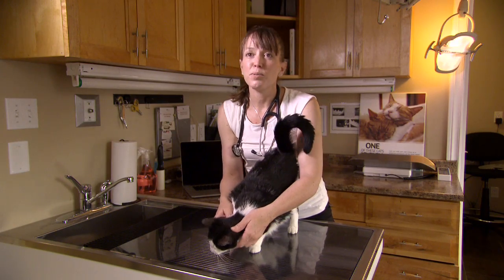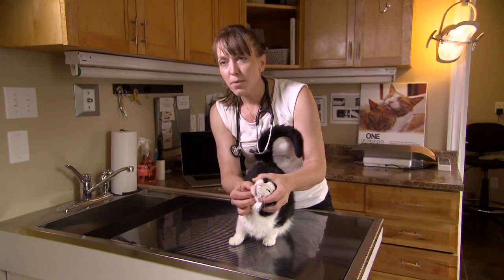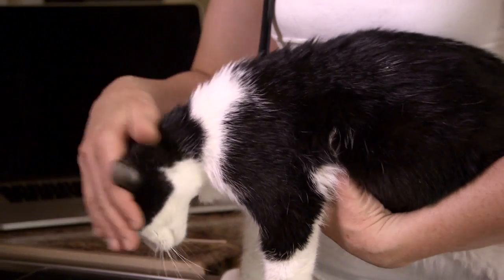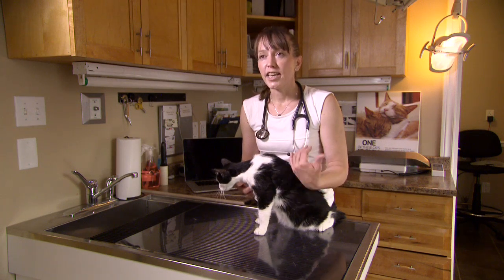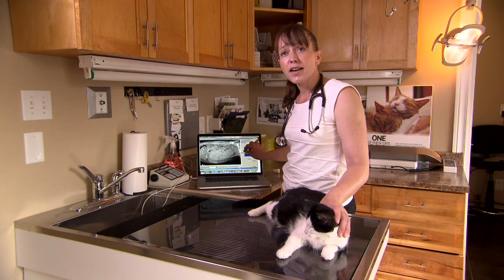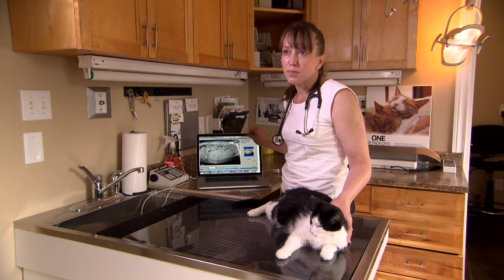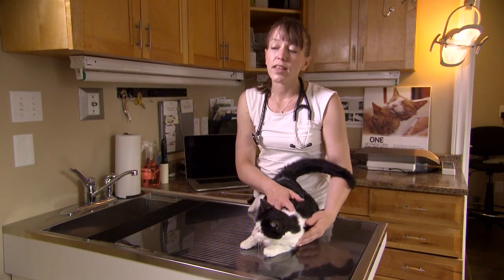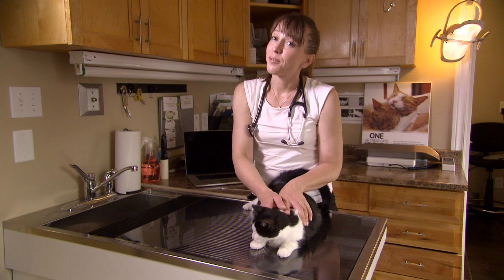Philomena the Pregnant Cat - A Lion in Your Living Room Tale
Dr Kelly St. Denis introduces us to Philomena for a primer in pregnancy in cats.
The Lion in Your Living Room is a one-hour documentary that casts new light on how our feline friends perceive the world. From the latest genetic research, to the physics of the cats’ tongue, these most popular of pets are revealed, as you have never seen them before.  We travel from North America, to Europe and the Mid-East in order to uncover new insights into this familiar, yet most mysterious animal.